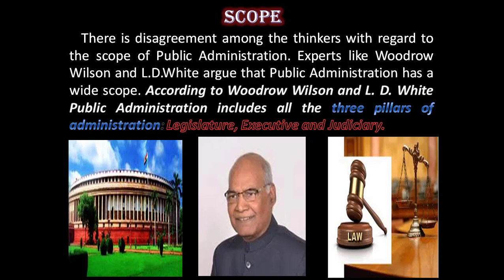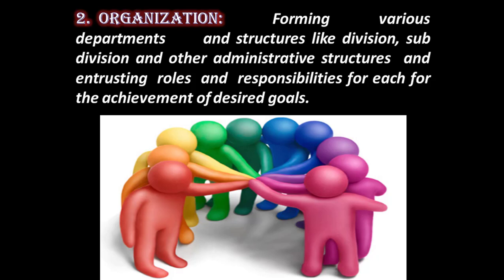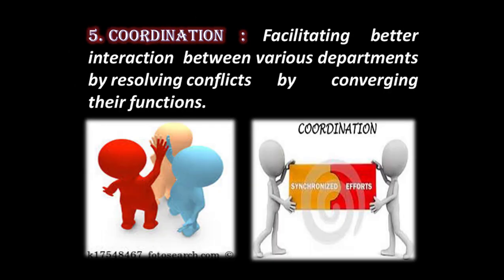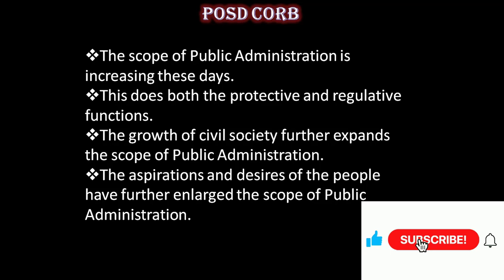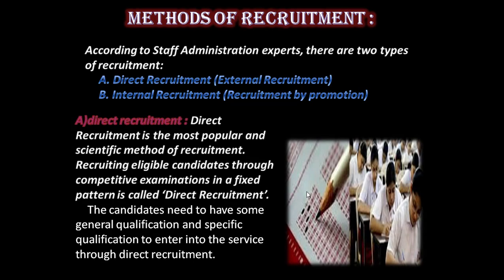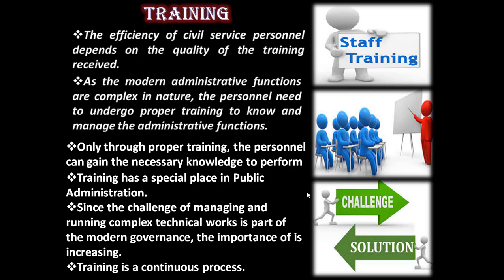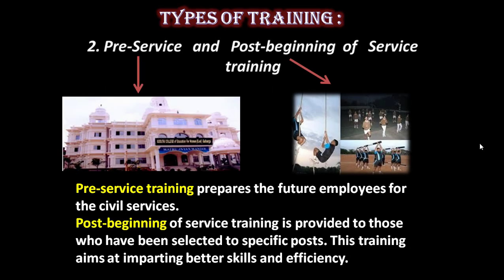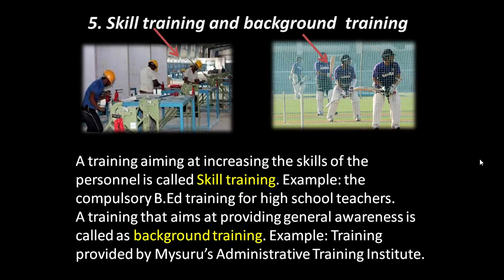Public Administration|Class 10 Social| Political Science| English| Part 2|10 STD Social l Chapter 1l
This video covers the topic of 10th Standard, Social Science, English Medium, Political Science, Chapter-1, PUBLIC ADMINISTRATION, Karnataka State Board,
Scope : There is disagreement among the thinkers with regard
to the scope of Public Administration. Experts like Woodrow Wilson
and L.D.White argue that Public Administration has a wide scope.
According to them Public Administration includes all the three pillars of
administration: Legislature, Judiciary and Executive
POSD CORB perspective :
Luther Gulick explains the scope of Public Administration through
English letters: POSD CORB. Each letter explains the function of Public
Administration.
1. P-Planning,
2. O-Organization,
3. S-Staffing,
4. D-Direction,
5. Co-ordination,
6. R-Reporting,
7. B-Budgeting,
Recruitment :
The process of searching eligible candidates for the civil services and
motivating them to compete for the civil services is called Recruitment.
An efficient administration is based on efficient recruitment process.
Methods of Recruitment :
According to Staff Administration experts, there are two types of
recruitment:
A. Direct Recruitment (External Recruitment),
B. Internal Recruitment (Recruitment by promotion),
Training
The efficiency of civil service personnel depends on the quality of the
training received. As the modern administrative functions are complex
in nature, the personnel need to undergo proper training to know and
manage the administrative functions.
Types of Training
i) Formal and Informal Training,
ii) Pre-Service and Post-Beginning of Service training,
iii) Short term and Long term training,
iv) Departmental and Central institutes’ training, :
v) Skill training and Background training,